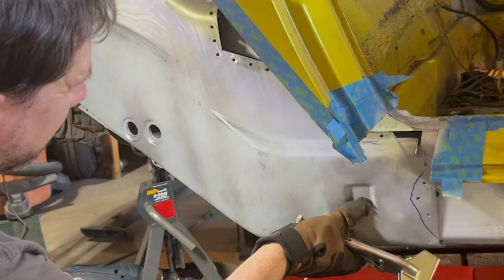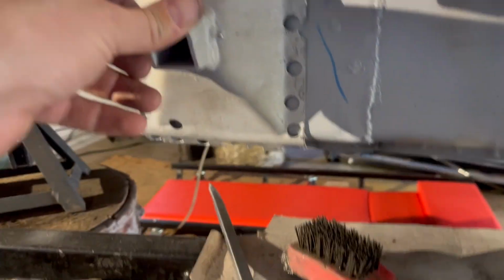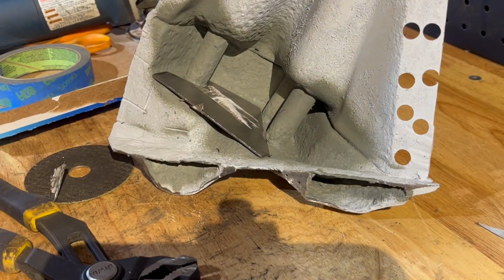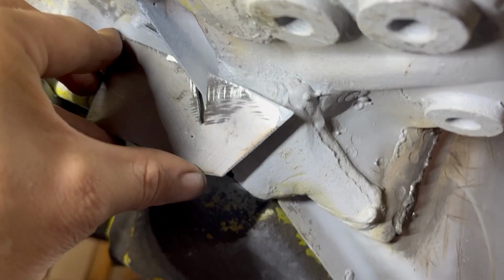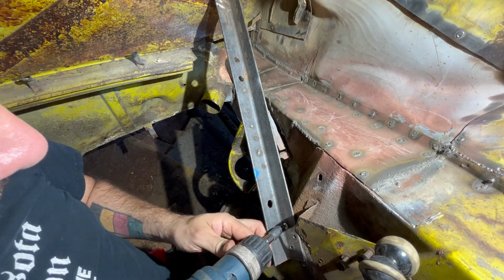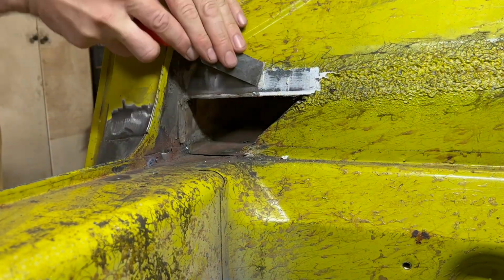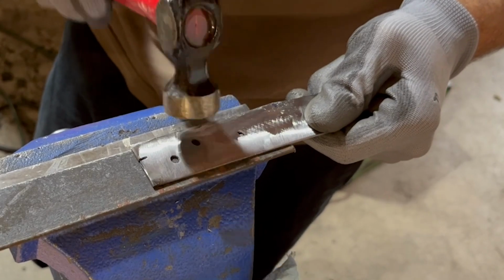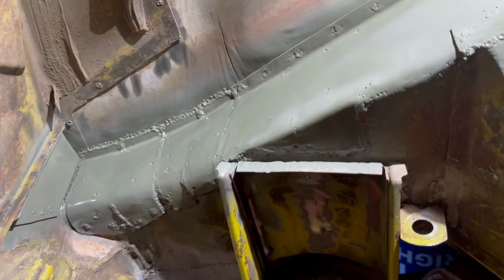Closing up the hell hole on a Porsche 914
1975 Porsche 914 restoration, part 13. Completing the inner right wheelhouse (hell hole) repair. Installing an aftermarket repair panel. Reattaching the jack point and suspension console. Finishing replacing parts of the longitudinal.